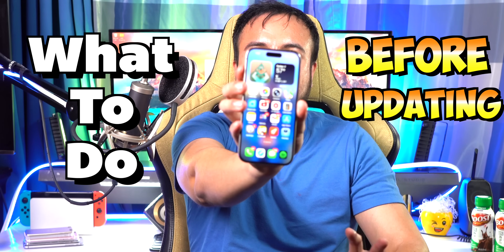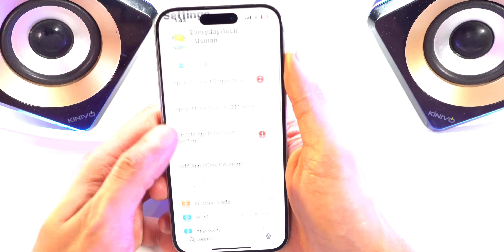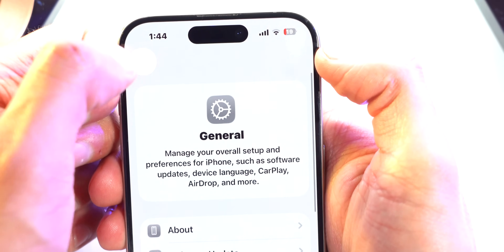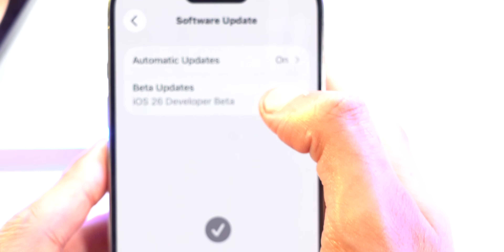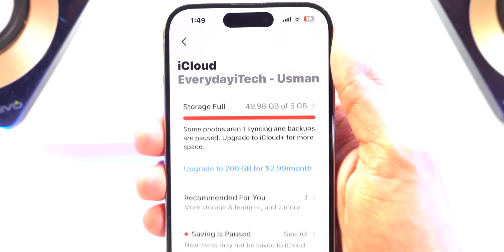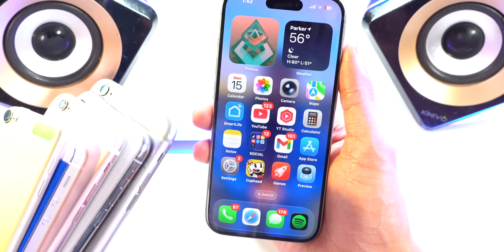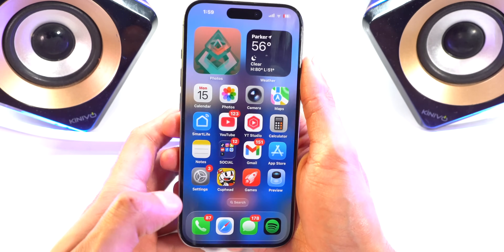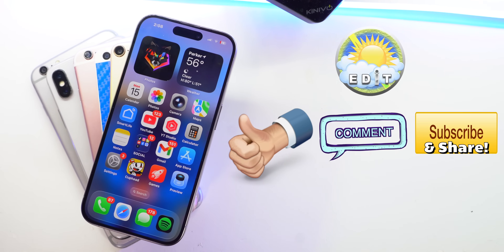iOS 26 Out Now! - Do THIS Before You Update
iOS 26 Released - Do THIS Before You Update!

The official release of iOS 26 is here! Before you dive into the new features like spatial wallpapers and the transparent "Liquid Glass" theme, it's essential to get your device ready for a smooth and successful update. In this video, we'll walk you through the key steps to take before you hit "Install," including how to check if your iPhone is compatible with iOS 26, free up at least 20 GB of space on your device, back up your data to iCloud or your computer (Mac or Windows PC), update all your current apps to ensure they are optimized for the new operating system, resolve common issues like battery drain and Wi-Fi connectivity problems, and ensure your phone has sufficient battery life or is plugged into a charger during the update process. Don't miss out on all the cool new features—follow these simple steps to prepare your device for iOS 26!

Timestamps:
0:00 - Introduction to iOS 26 and what to do before updating
0:33 - Device compatibility for iOS 26 (iPhone XR, XS, XS Max)
0:56 - New features in iOS 26 (spatial wallpapers, clear theme)
1:42 - What to do before you update: Check and manage your iPhone storage
2:58 - What to do if you are on the beta version of iOS 26
3:47 - Backing up your device (iCloud vs. Mac/Windows PC)
5:40 - Addressing common iOS 26 issues (battery drain, Wi-Fi problems)
6:30 - How to fix issues by resetting individual settings
7:33 - Pro-tip: Ensure your phone is charged while updating
8:30 - Deleting beta profiles and why it's important
8:59 - Updating all your apps before the iOS 26 release
9:27 - Closing remarks and what's next